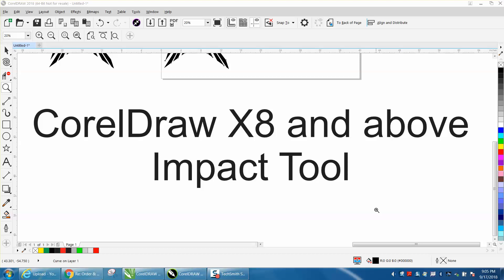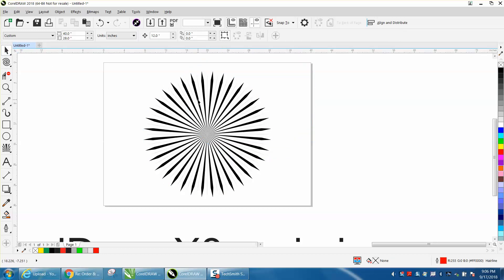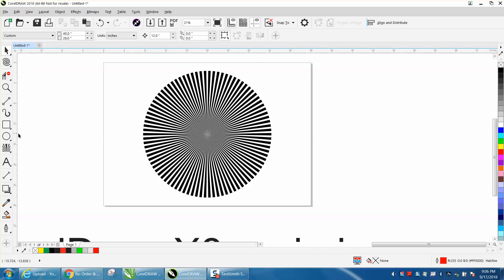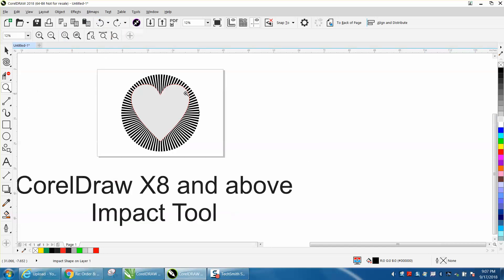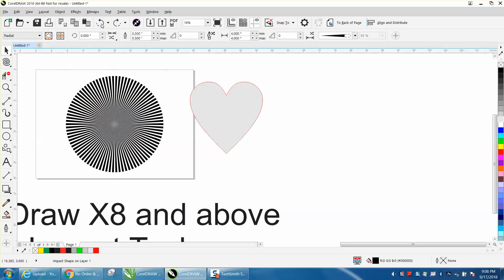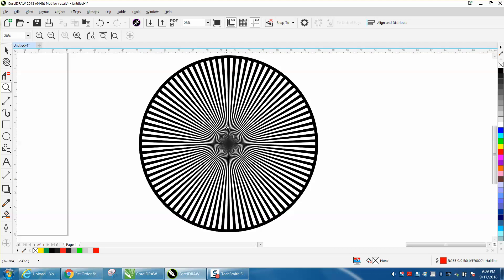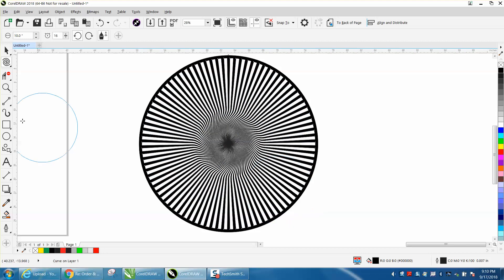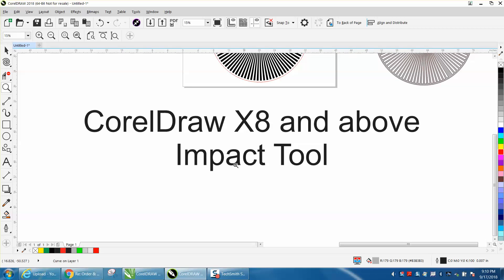Corel Draw Tips & Tricks Impact Tool more info X8 and above